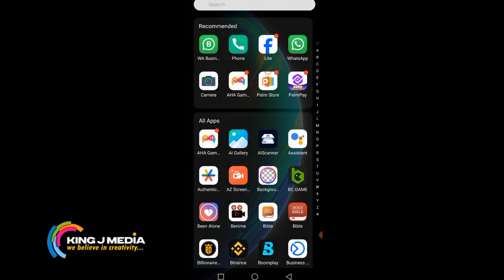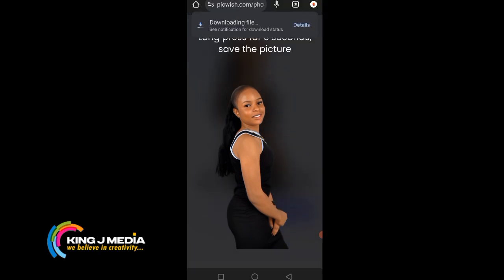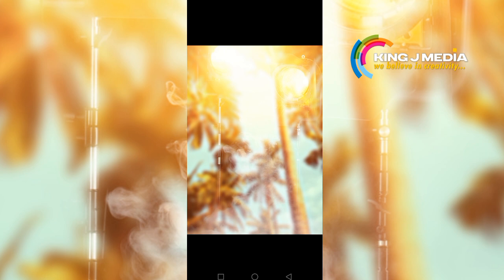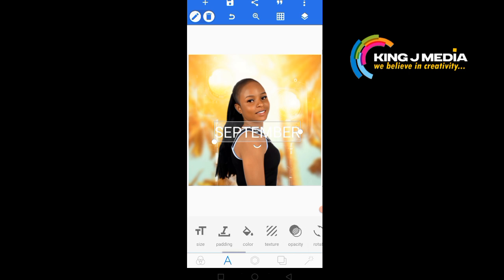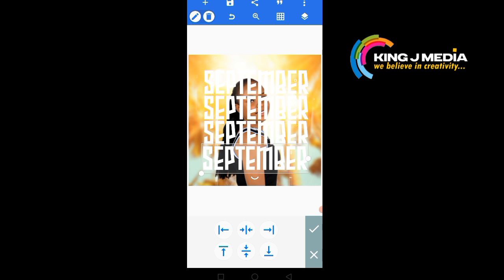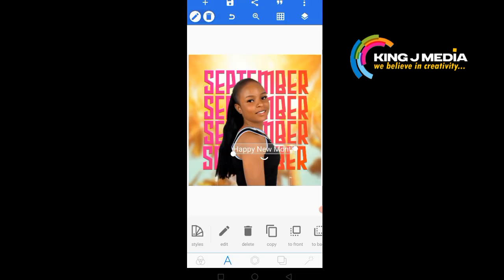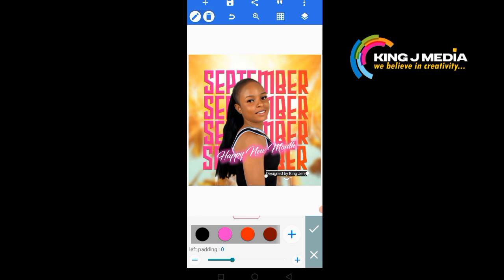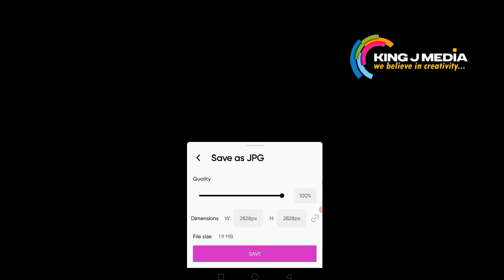STEPS TO CREATE A MONTHLY GREETINGS E-FLYER USING YOUR SMARTPHONE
In this tutorial you will learn how to use your smartphone to design a monthly Greetings eflyer, remove an image background, enhance an Image using AI (Artificial intelligence) and Lastly blend your design with Picsart etc.